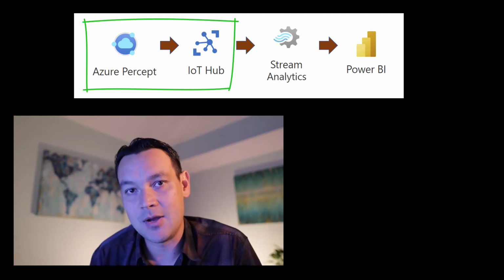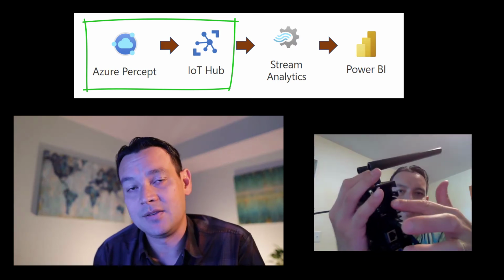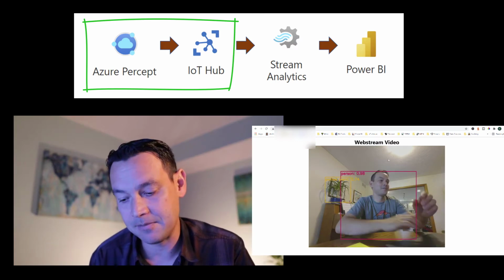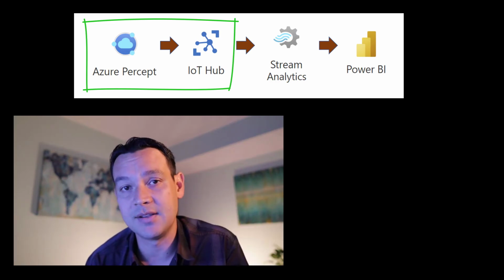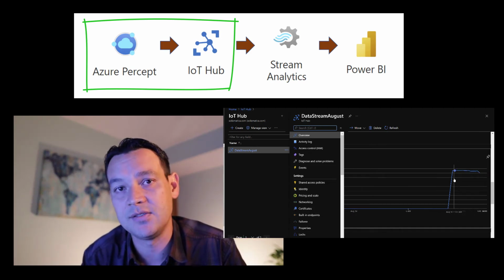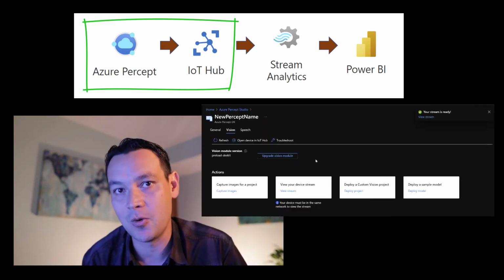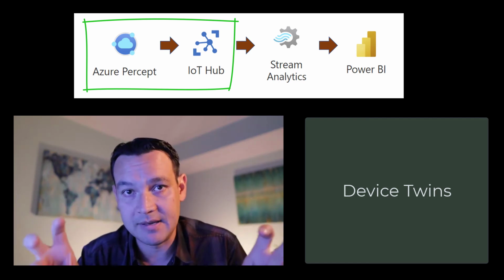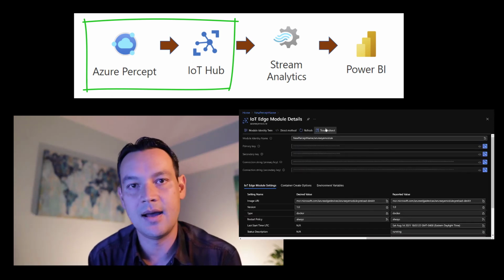🧙‍♂️🌠🥉The TOP 3 TIPS and TRICKS for Azure Percept and IoT HUB Setup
🧙‍♂️🌠🥉 𝙄 𝙝𝙖𝙫𝙚 𝙗𝙚𝙚𝙣 𝙬𝙤𝙧𝙠𝙞𝙣𝙜 𝙬𝙞𝙩𝙝 𝙩𝙝𝙚 𝘼𝙯𝙪𝙧𝙚 𝙋𝙚𝙧𝙘𝙚𝙥𝙩, 𝙖𝙣𝙙 𝙝𝙚𝙧𝙚 𝙖𝙧𝙚 𝙢𝙮 𝙩𝙤𝙥 𝙩𝙞𝙥𝙨 𝙖𝙣𝙙 𝙩𝙧𝙞𝙘𝙠𝙨:
1)  Using the Blue Button to restart Percept's hotspot and start from scratch
2)  How to Trouble shoot by viewing messages flowing through IoT HuB and Percept Studio.
3)  Generate and view logs in Azure and restart modules on your Edge Device - Device Twin area

🧾 Chapters to skip around: 🧾
00:00 Intro : Bringing AI, IoT, BI visions to Reality
00:45 #1 tip : Use the Blue Button to restart the out of box experience.  (Reboot from scratch!)
01:54 #2 tip : 3 ways to watch data flowing through Percept to IoT Hub
     - Percept Studio - view live telemtry
     - IoT HuB - device to cloud message chart
     - Percept Studio - live webstream
03:28 #3 tip: Device Twin : view troubleshooting logs and restart modules

👨‍🏫 Online Classes: Become a Data-IoT-AI-BI  SuperHero! 👨‍🏫